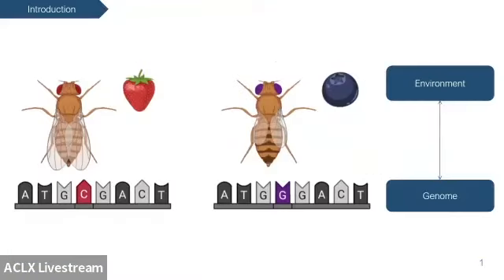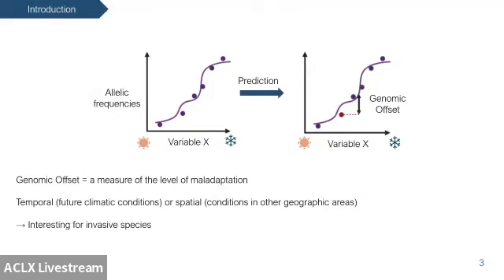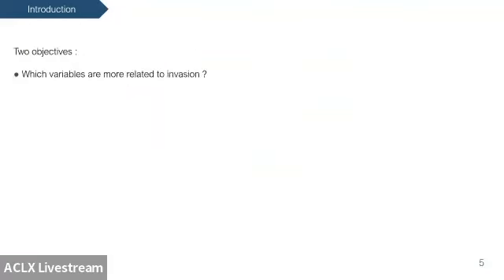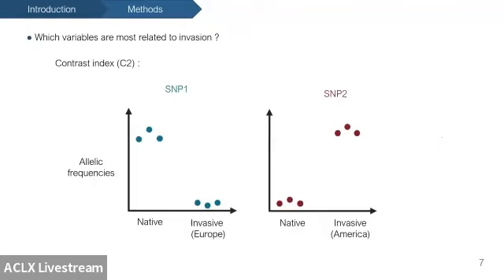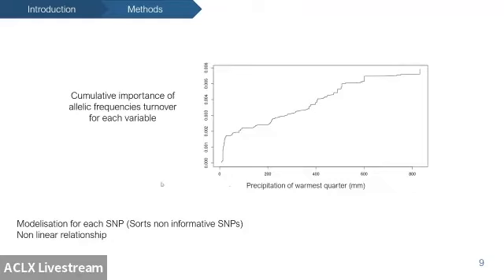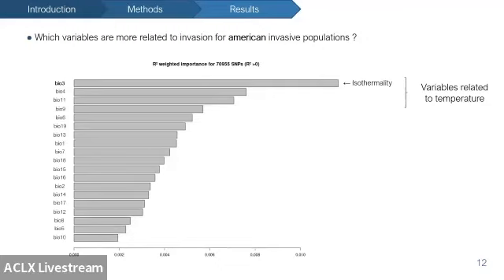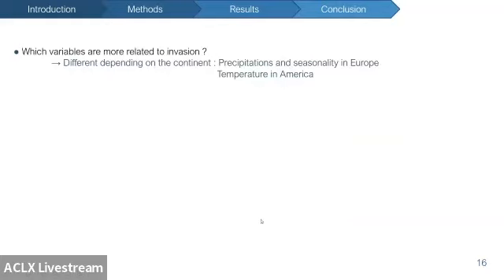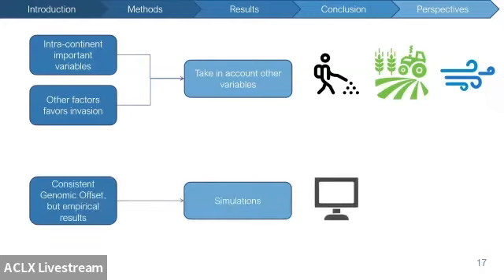S3 - Eco-evo - Louise Camus: Predicting invasiveness of a species with genomic data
S3_Eco-evo - Louise Camus - Predicting invasiveness of a species with genomic data: a case study on the fruit pest Drosophila suzukii
Louise Camus

Climate change and globalization are as many factors that promote biological invasions with potentially important negative impact on biodiversity, agriculture or public health. In the case of crop and fruit pest species, the prediction of the risk of establishment and spreading of populations outside there native range therefore represents a major challenge.

To address this issue, some population genomics approaches may be viewed as particularly well suited. Indeed, they allow a better understanding of the factors favoring local adaptation of populations by valuing genetic information.  For illustrative purpose, we studied the crop pest species Drosophila suzukii, native from Asia, which has rapidly invaded American and European continents in the early 2010s. By combining several public data sets, we estimated allelic frequencies for 3,224,737 SNP genetic markers for 43 population samples (22 sequence in pool and 21 represented by 162 sequenced individuals) representative of both the native and invaded areas. We then used the recently developed machine learning method called “Gradient Forest” which relies on random forests, to model the association between genetic diversity across populations and 19 bioclimatic variables.

The triple aim of this analysis was i) to identify the more influential climatic variables for local adaptation of the populations and likely influencing the invasion dynamic; ii) to evaluate, using genomic information, the degree of “maladaptation” measured by the so-called “genomic offset” of the populations to an environment different from the one they originated from ; iii) to evaluate to which extent “genomic offset” represents a good predictor of the invasiveness of some populations by comparing the obtained values with the known recent invasion dynamic of D. suzukii species. We overall found that “Gradient Forest” approaches are promising to provide insights into biological invasion from genomic data although some limitations need to be investigated further.